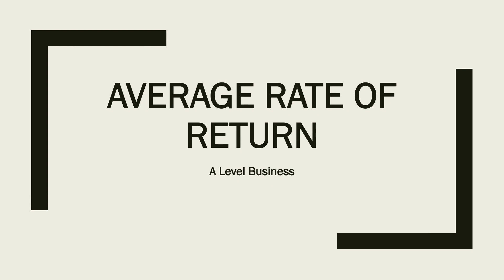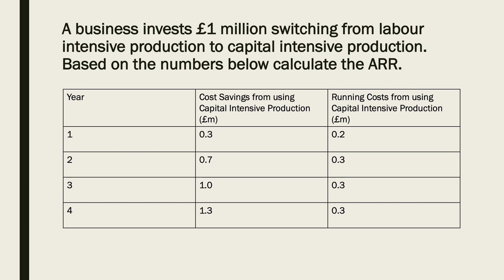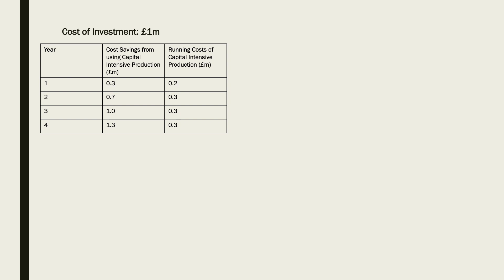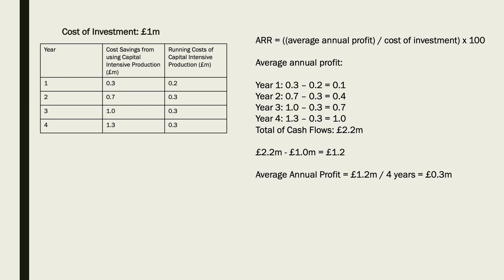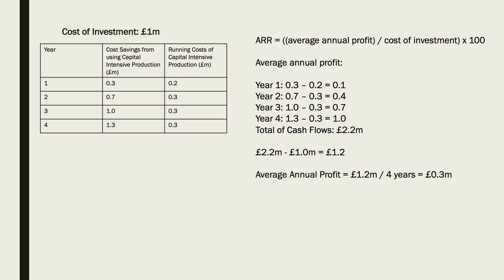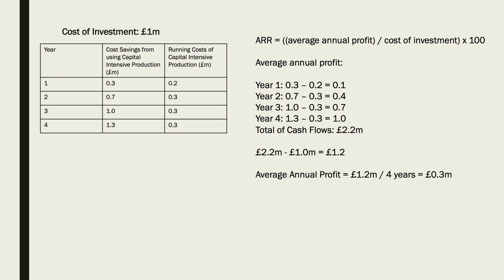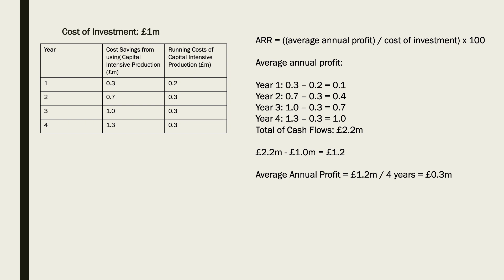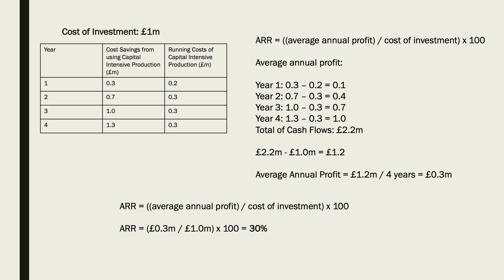A Level Business Maths - Q13 - Average Rate of Return